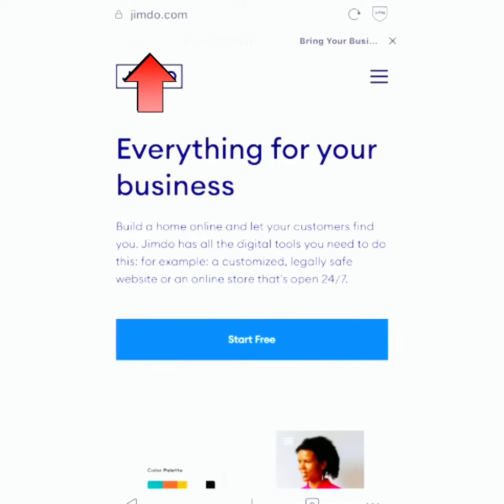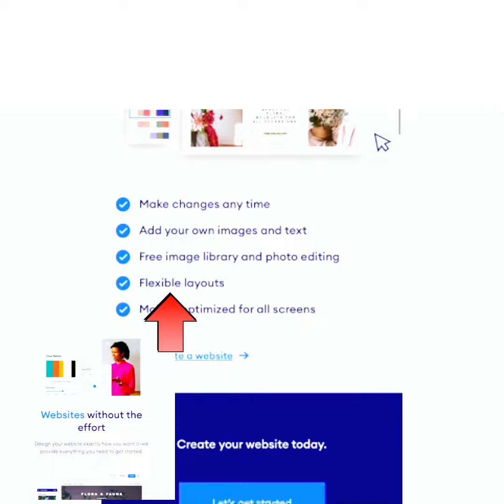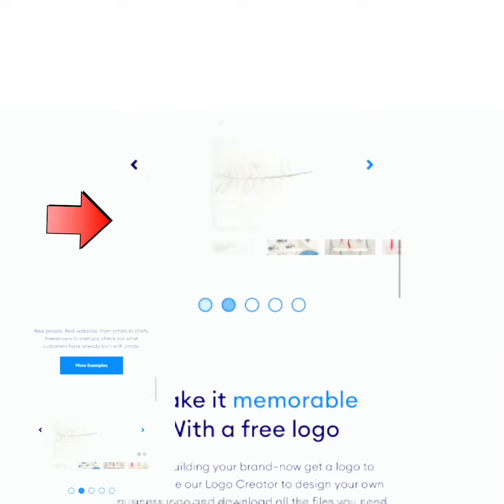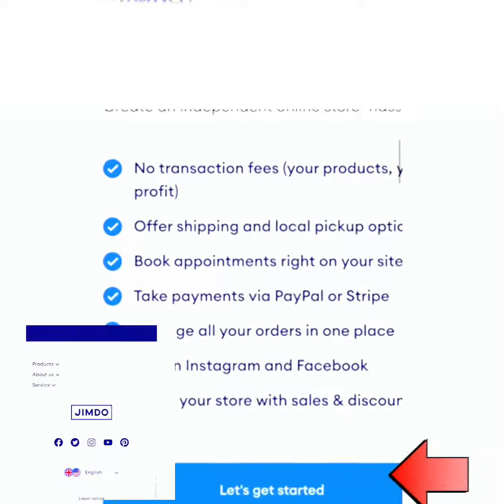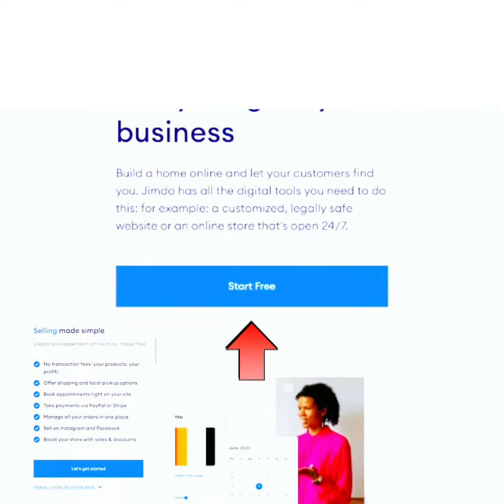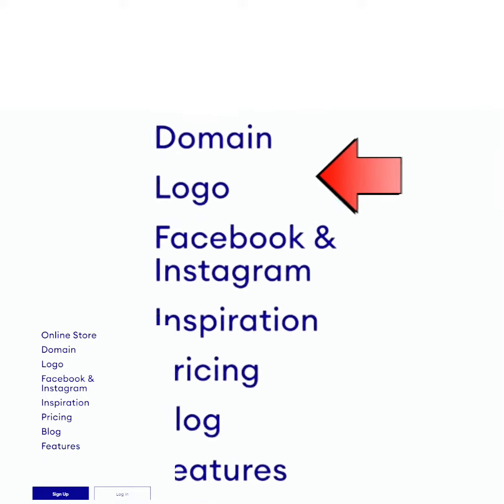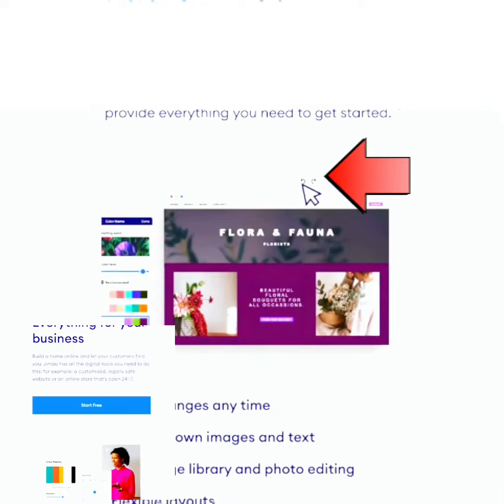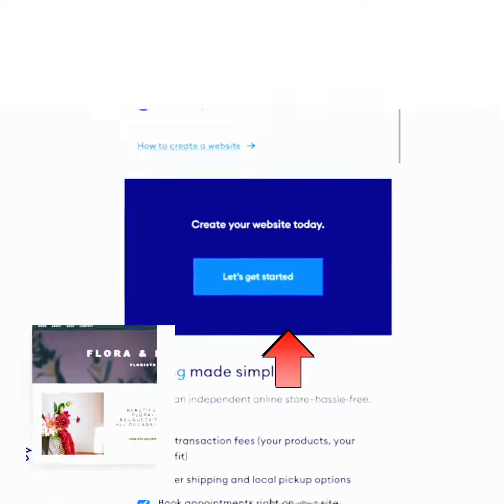HOW TO CREATE A FREE WEBSITES FOR YOUR BUSINESS OR FOR PERSONAL USING YOUR SMARTPHONE OR PC!!!!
Please follow for more